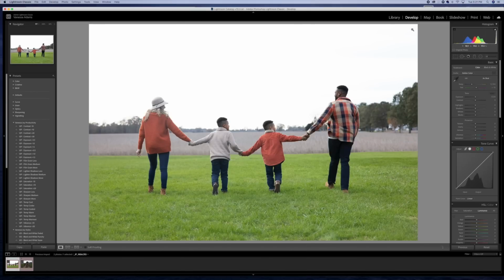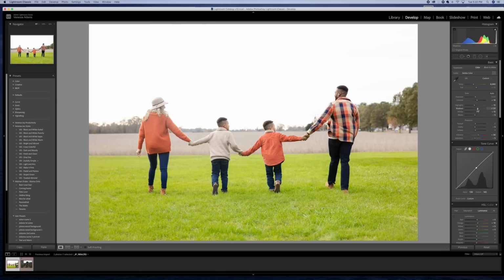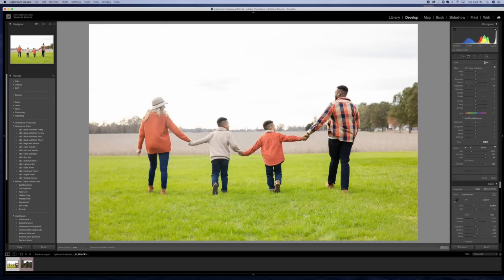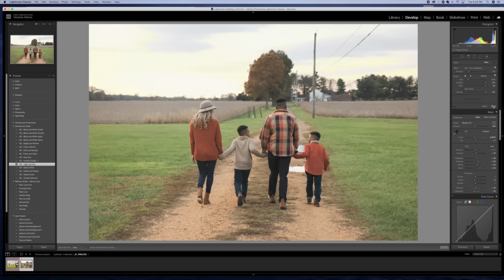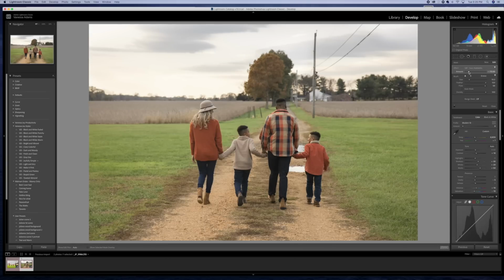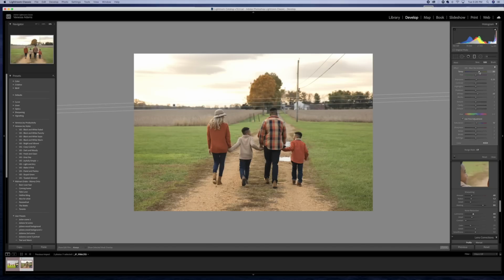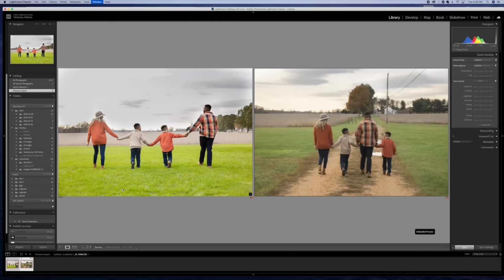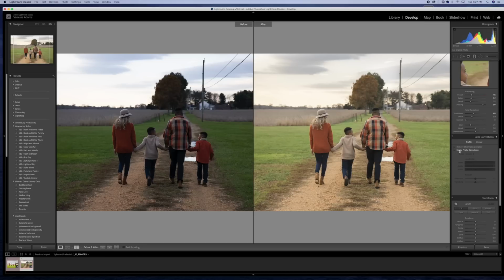SHOULD You Expose for Highlight OR Shadows?? (WHICH IS BETTER?)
When shooting natural light photography, there's a bit of talk about if you should exposure for highlights or shadows, in fact, I get this question alllllll the time. Which is better when you don't want to blow out highlights and get an even, natural exposure for natural light portraits? Here's a little example of a family photo session where I did an exposure for highlights and another exposed for the shadows and then edited them in lightroom so you could see the difference.

WHICH IS BETTER? SHOULD You Expose for Highlight OR Shadows?? Here's a family photo session to spot the difference.